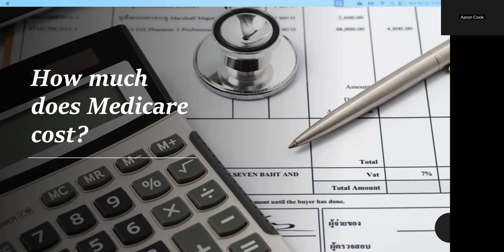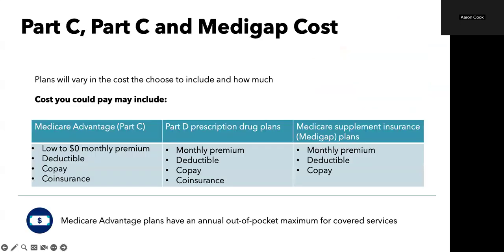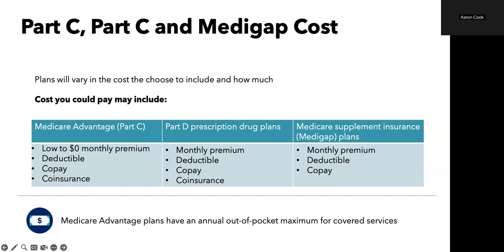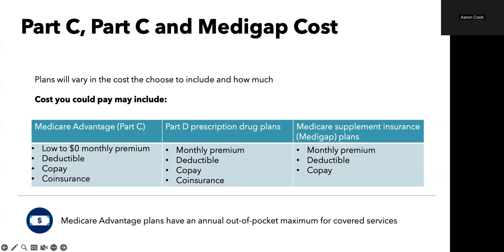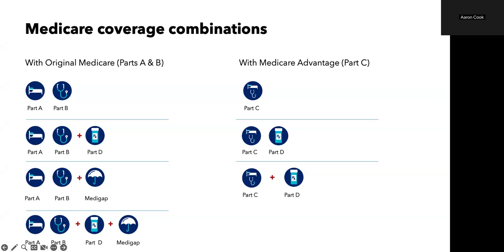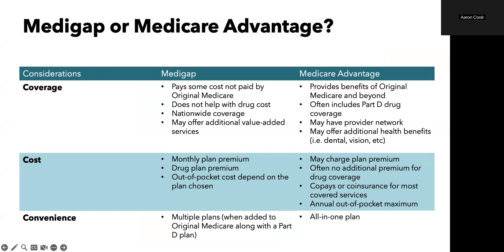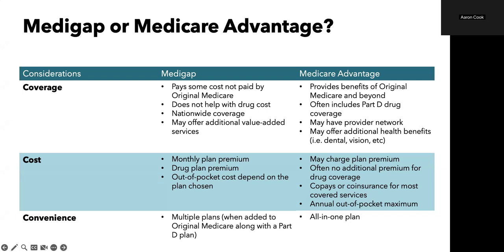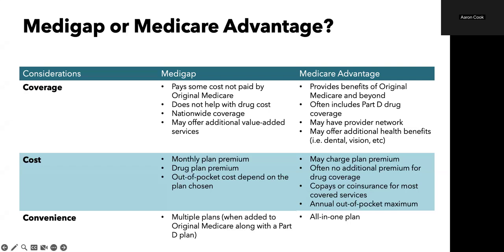Navigating Medicare Part Three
Navigating Medicare is designed to help provide people who are either getting ready to move onto Medicare or who have recently transitioned on to Medicare, with the a brief overview of how they will receive their health benefits now that they no longer have a dedicated HR team to guide them.  This is a pivotal time for many people who, up until now, have not put much thought into how the Medicare system works. It is an unfortunately confusing and complicated system, and I encourage everyone to speak with a local broker or agent to help answer any of the questions you may have.

This presentation has been split into 4 parts to better manage the overall length of this presentation.  In part 3 we will discussing some of the specific cost related to Medicare that you may face.  Additionally, we explore what factors you should consider when choosing a plan that is right for you .

This is Navigating Medicare 2025.  This is an adaptation of an in person presentation done in collaboration with the Marion County Coalition on Aging.

The Marion County Coalition on Aging is a nonprofit organization that provides information and education about resources and services available to our community as they age.

Aaron Cook Insurance
CookInsuranceBrokerage.com